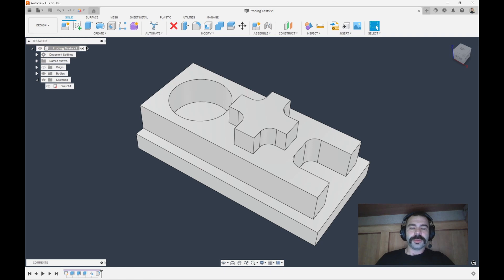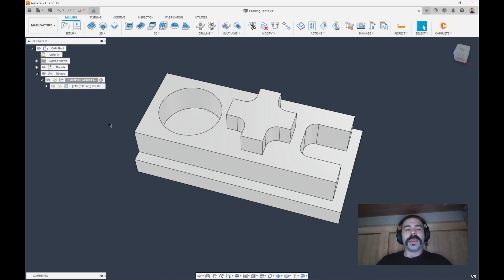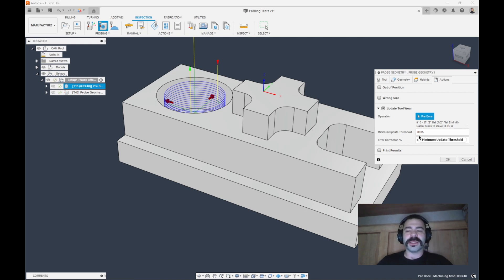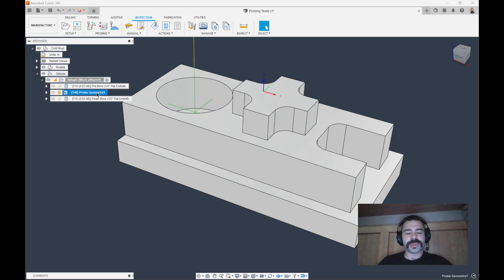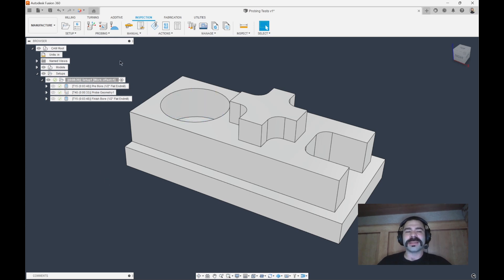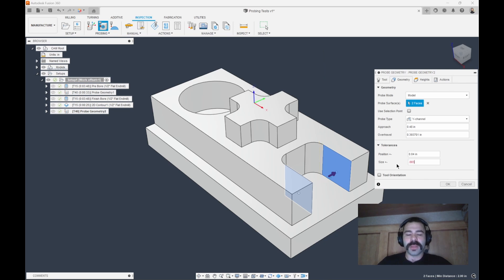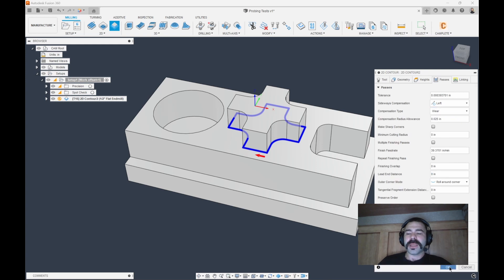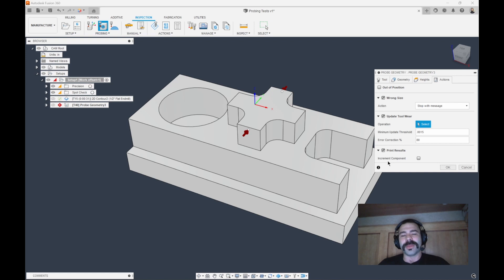In Process Probing | Fusion 360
Reduce waste, machine accurately and create a more efficient workflow on your machine by using Fusion 360's probing and inspection features. Watch as we take you into an in depth walk through into the in process probing features available on Fusion 360.